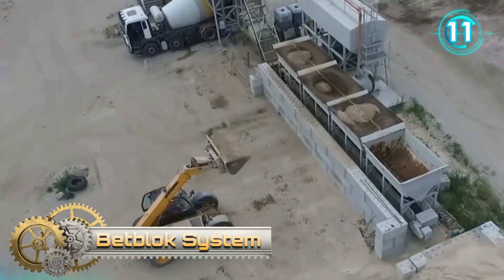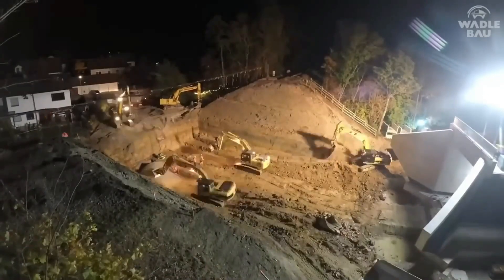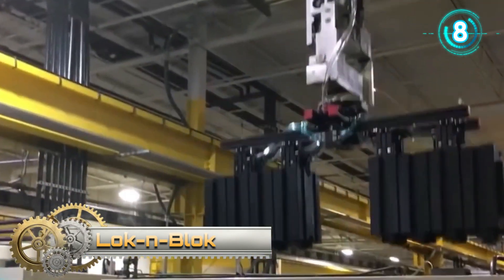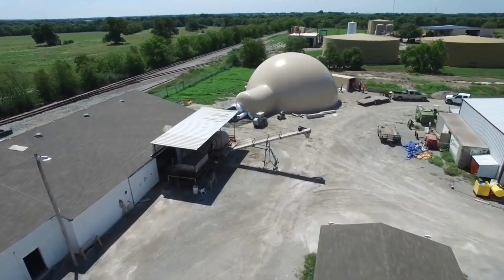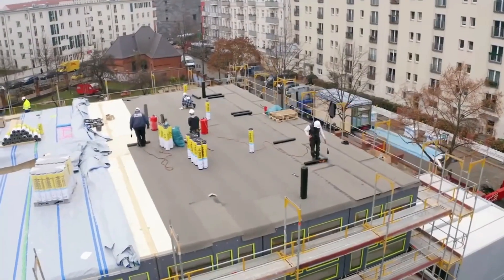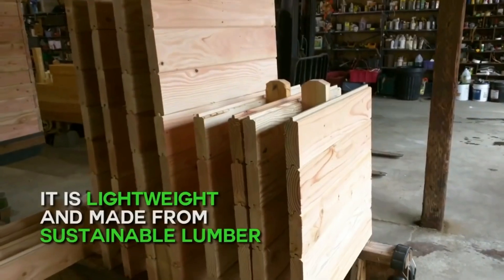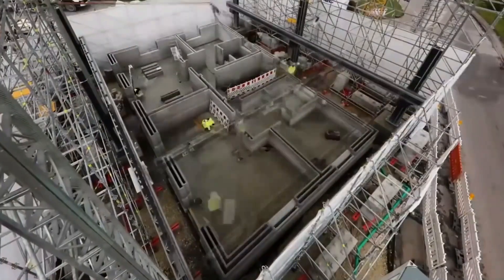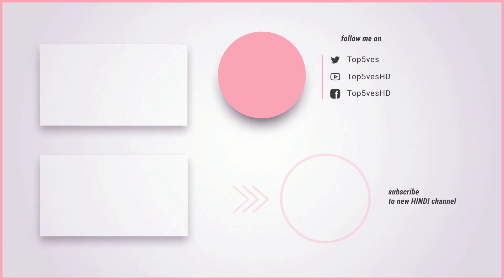New Amazing Construction Inventions and Systems ▶16